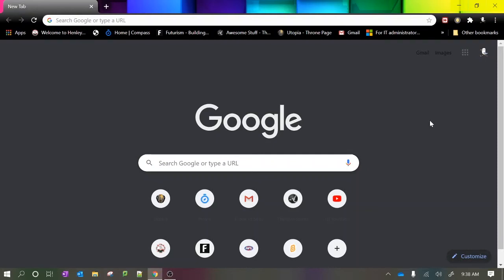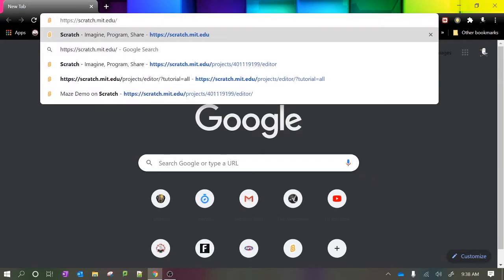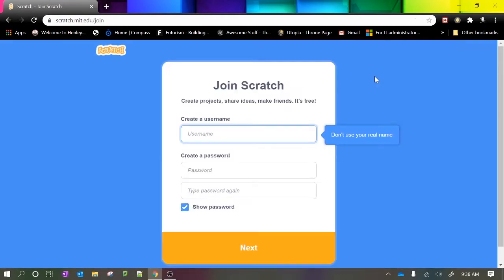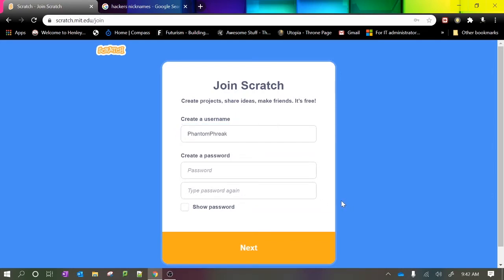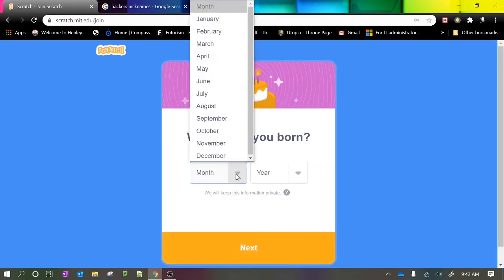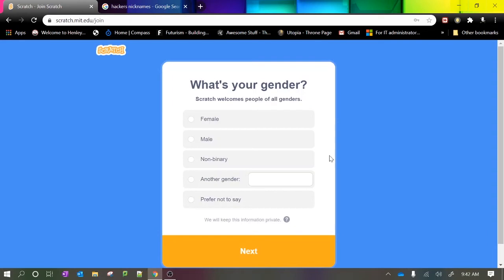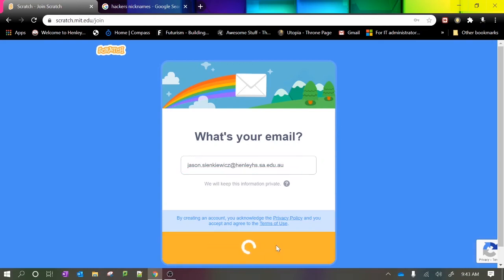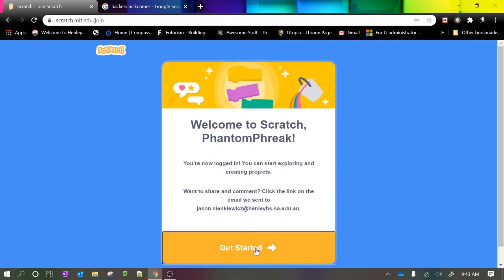Make a Game using Scratch - Create an Account